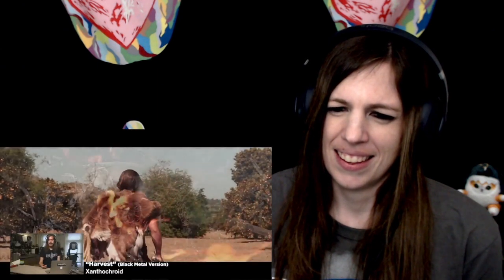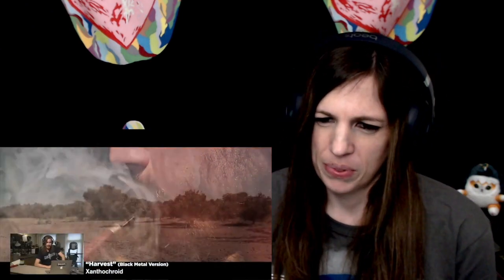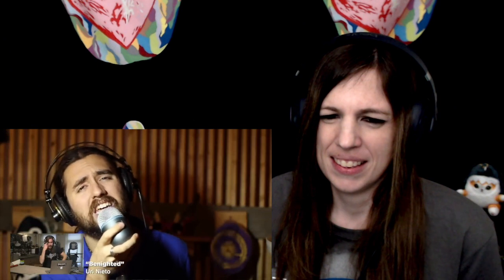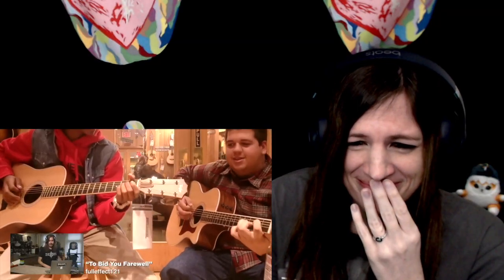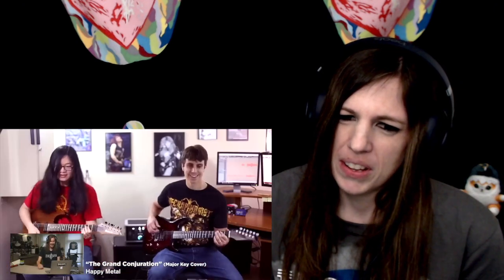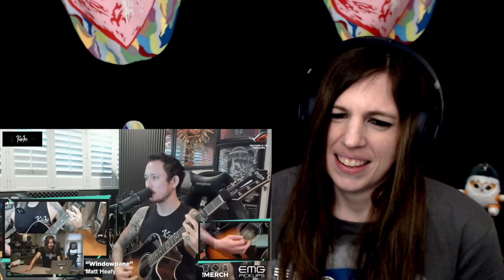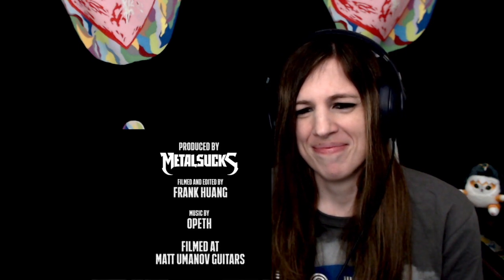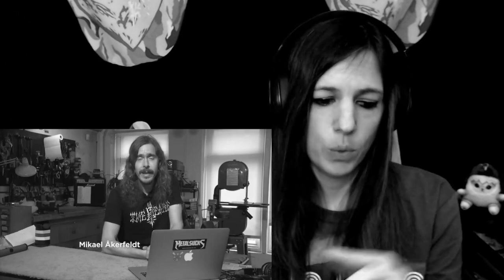Watch Me Watch Mikael Watch Opeth Covers | An Opeth-ish Reaction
I ❤️ 😑
☕👊A Huge Thanks to These Awesome Channel Supporters!👊☕
🐱Linda🐱zombie spongebob🐱brismithejedi🐱HellSpartan Z🐱packerzfn481🐱zero_survs🐱Steve R🐱Josh Harris🐱Someone🐱hokiedee🐱Greg M🐱John Heiser🐱Sir Archer Fluffybutt🐱Aaron🐱Butch🐱Someone🐱Travis🐱leehawkmoon🐱Someone🐱Melvin🐱Brent🐱Rex🐱Someone🐱
If you'd like to support whatever it is I'm doing
🥳Super Thanks for the Super Chats🥳
🙌Bill Collins🙌Esteban Andrade🙌martvonadam🙌
🤘🏻🤘🏻🤘🏻Slipnot Funko Pops🤘🏻🤘🏻🤘🏻
🎤Corey Freaking Taylor🎤
I'm assuming eventually Funko will release the rest of the gang. Now, we wait. :)